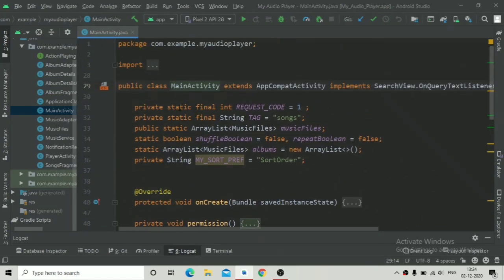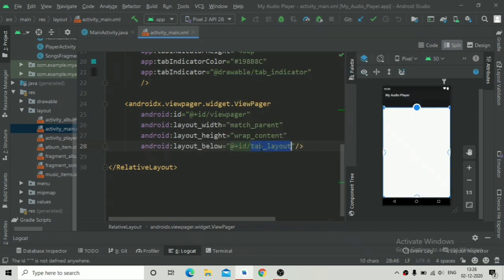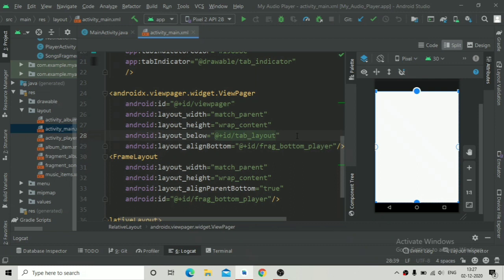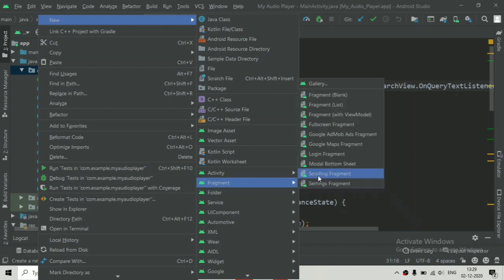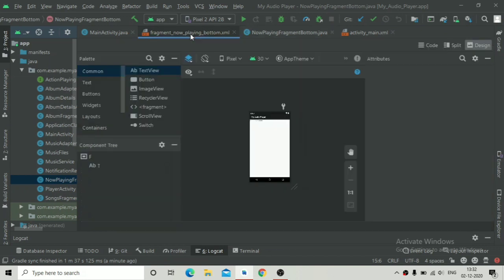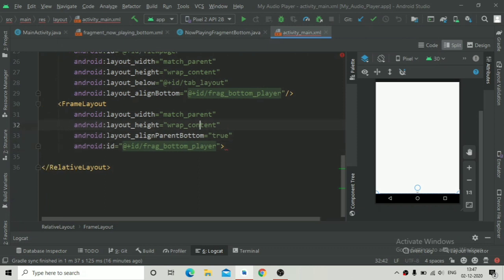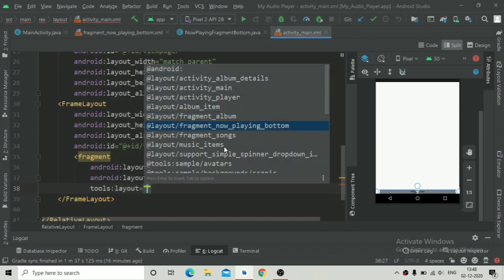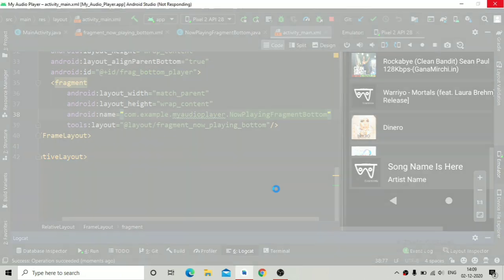How To Develop Audio Player - Android Studio Tutorial | Minimized Player, Design And Show Part - 21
In this series of music player app videos tutorials we will see how to develop an audio player android app in android studio using Mediaplayer class as well as MediaStore Shared Storage of android with impressive design and animation as well as transition. @Programmity

This is the part - 21 where we will bind the service with the player activity and also we will create the application class to make the notification channel for android oreo and above and then we will be playing the audio files from the service we have created, then we will show the notification of the player to control the musics and then implement the actions related to the music player in notification.And after this we will play the files and control the functions related to the notification i.e, play, pause, next, previous etc from the notification,
Then we will be playing the audio in foreground means play file even if the app is closed with the help of foreground services.
We are designing minimized player layout and show it in main activity.
 We are using the Glide library which is an image loading and caching library for Android for smooth scrolling.
Glide dependency :
implementation 'com.github.bumptech.glide:glide:4.11.0'
  annotationProcessor 'com.github.bumptech.glide:compiler:4.11.0'

Palette Dependency :
implementation 'androidx.palette:palette:1.0.0'